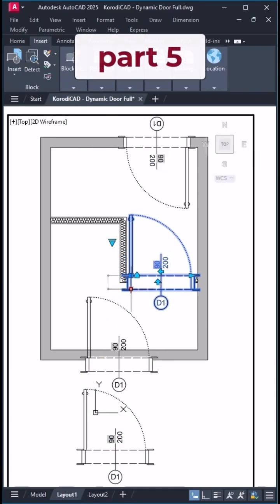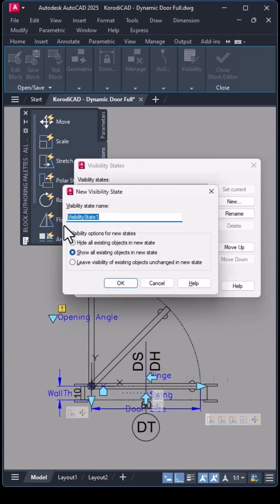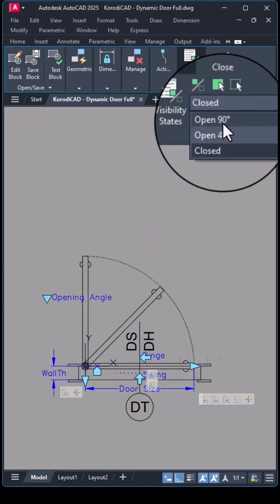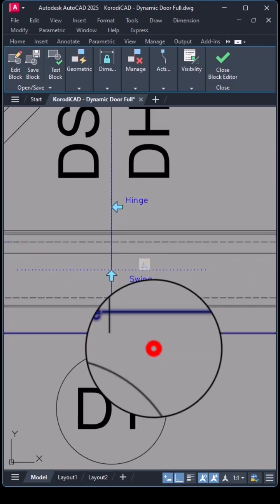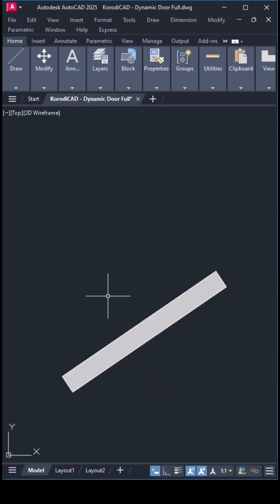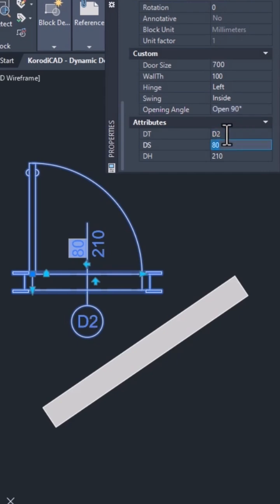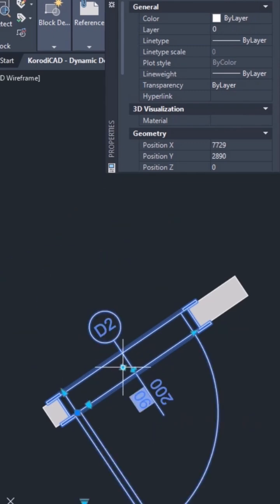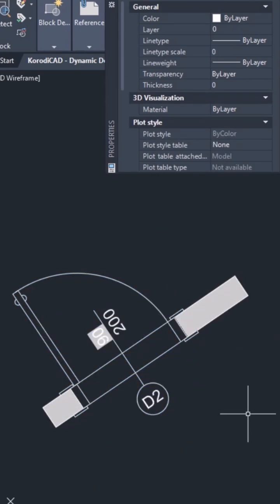Dynamic Block for Door - part 5 - Visibility States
Hey everyone! In this video, I’m going to show you how to make a dynamic block for a door step by step that you can easily adjust to fit your drawing.

____________MUSIC________________
Simpin On You - The Soundlings✅

👎if you didn't like the video, please let me know in a ✍️ comment what's wrong